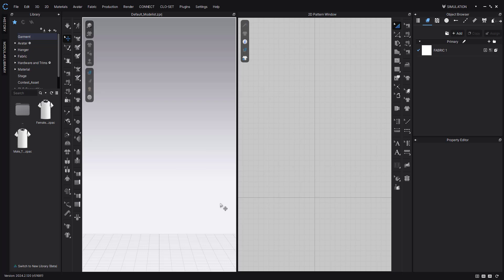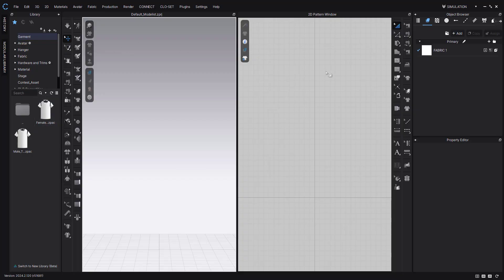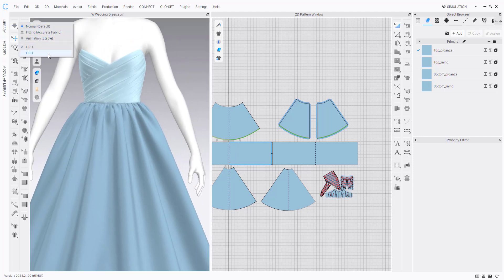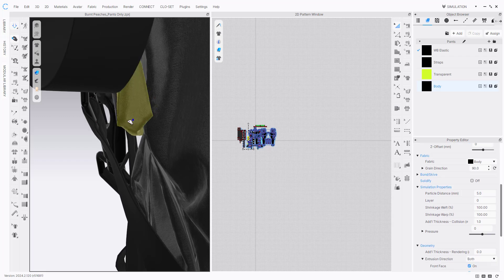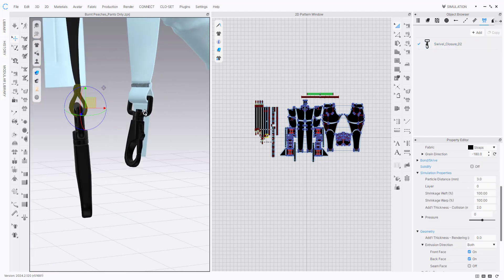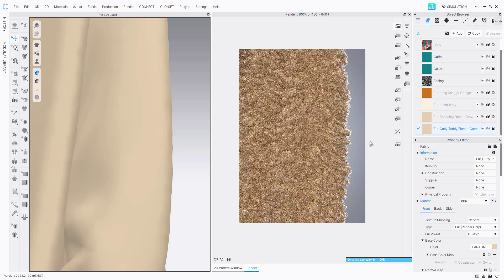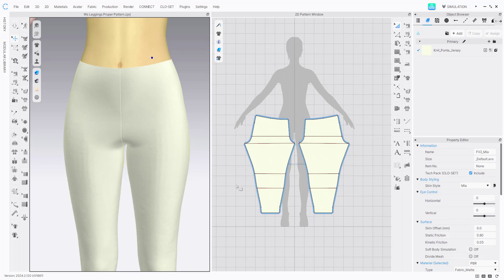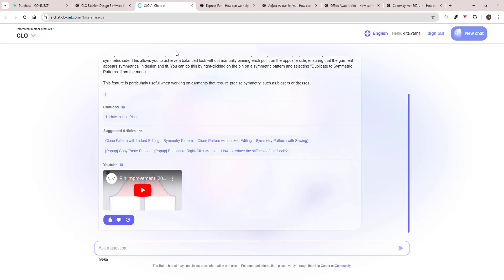CLO 3D | Trying Out The New Features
Hello, everyone!
Long time no see. I am slowly resuming my 3D work, so I will start sharing some tips and tricks again. I was really excited about the new CLO release, so wanted to try out some of the features I found interesting. Looking forward to creating some new work using these improved features. :)

Many thanks,
Dita